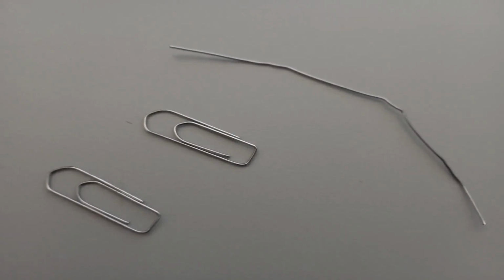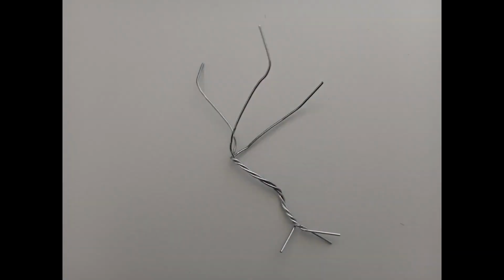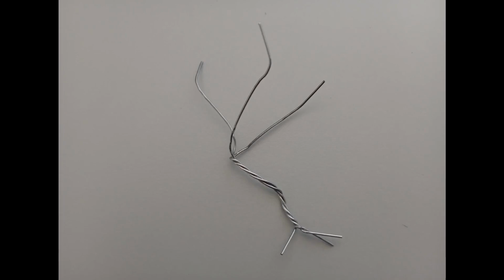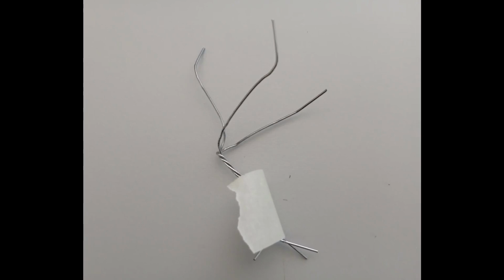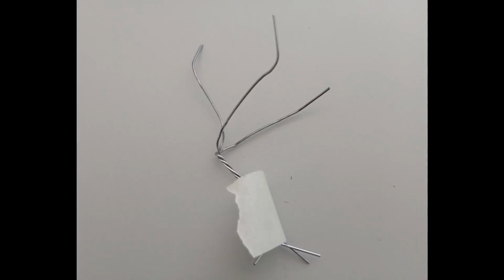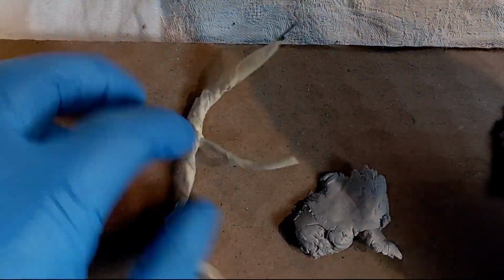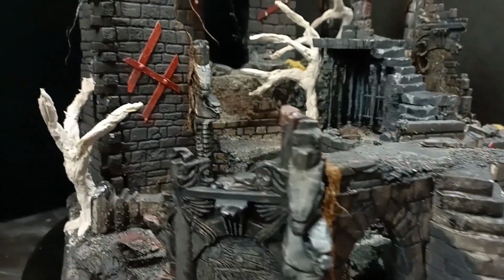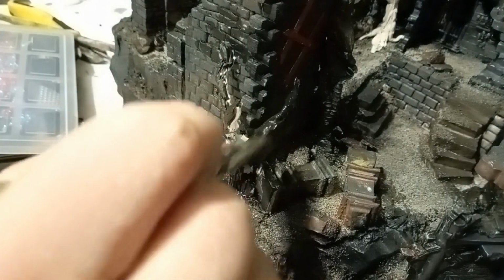DIY Dried Trees | PRO-TIP #005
Sottotitoli in Italiano | Sous-titres en Français | Subtítulos en Español | Subtitles in English